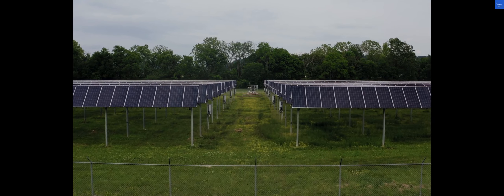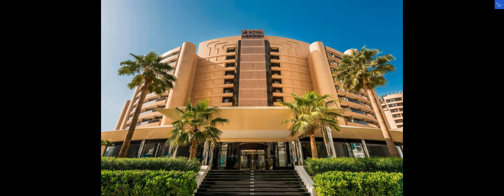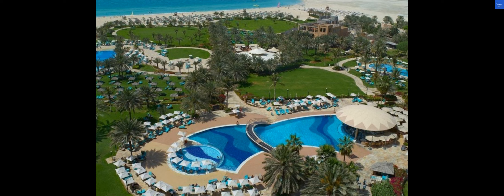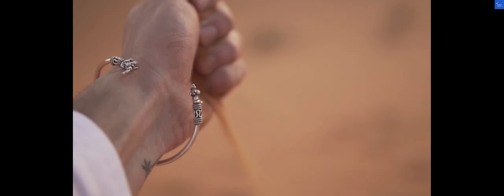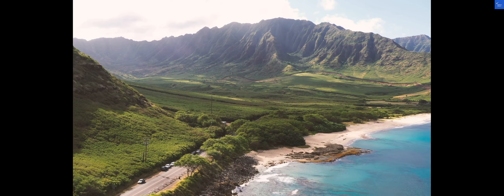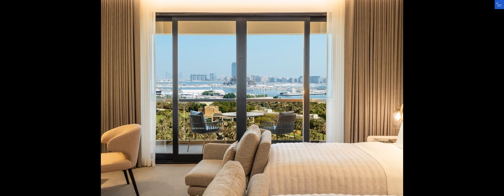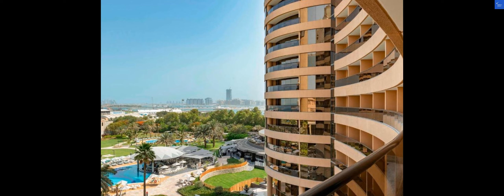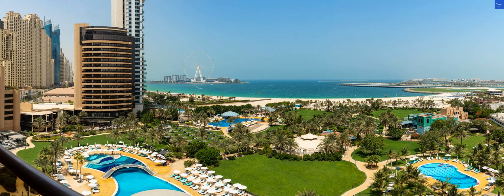Le Royal Meridien Beach Resort & Spa Dubai